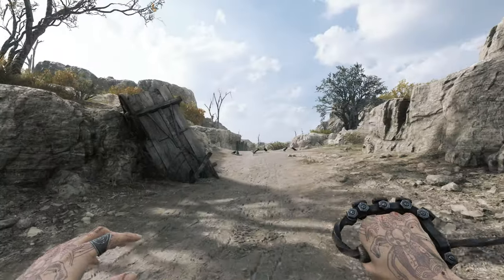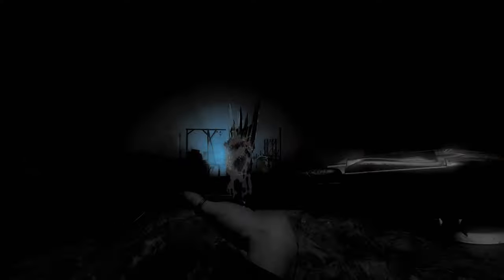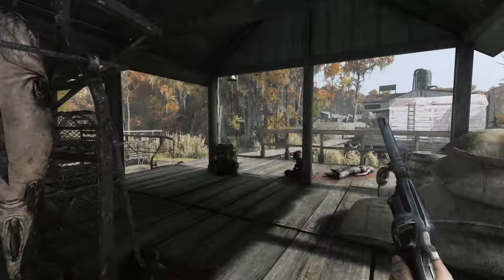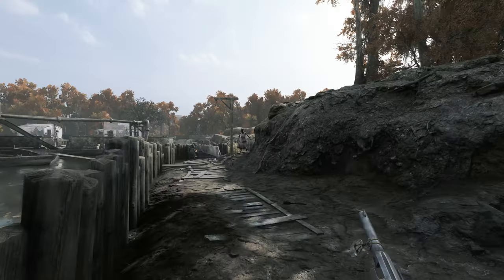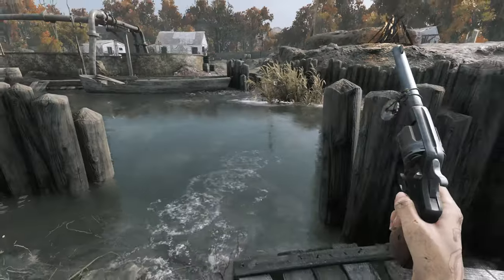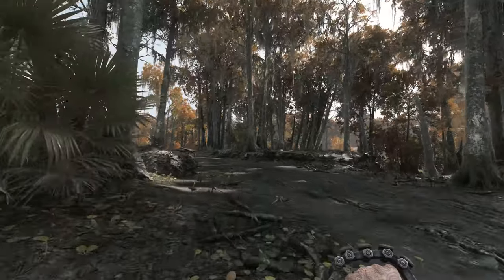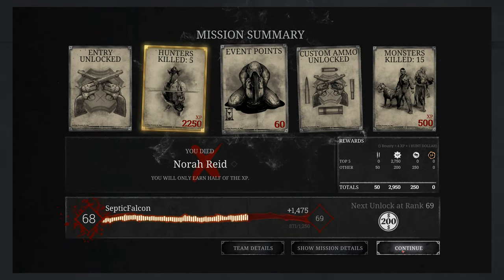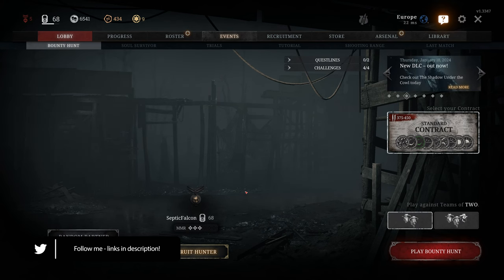Hunt: Showdown in 8K! ~ Hardcore Mode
Welcome!

Today I thought I would try the new 8k format with Nvidia Shadowplay using Hunt: Showdown (Recorded Native 5k and Upscaled to NVENC 8k)

weekl-02920b4